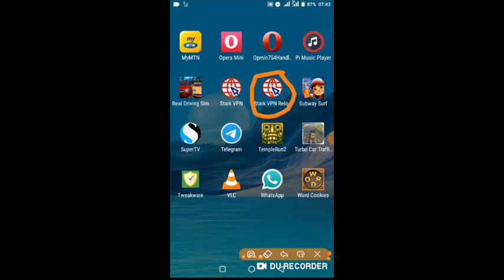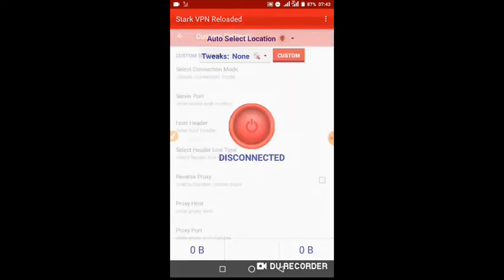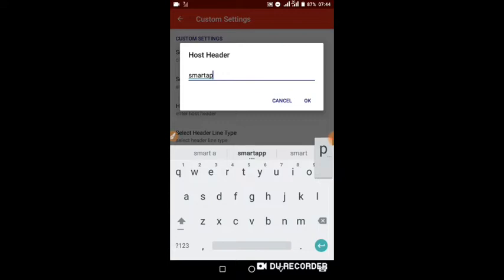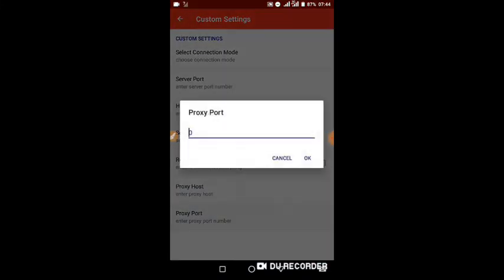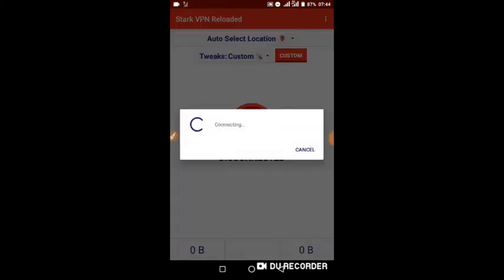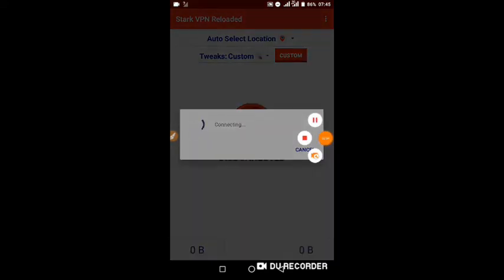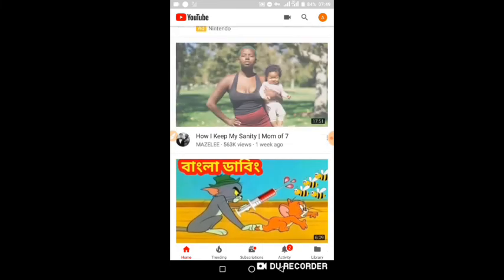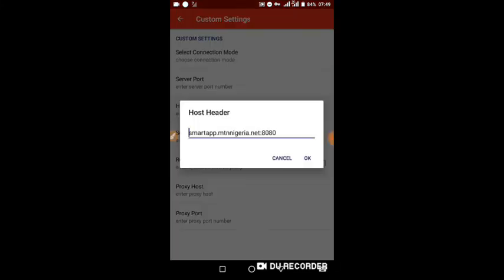New Mtn NG 0.0Kb Settings Using New Stark VPN Reloaded 2019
Download Stark VPN Reloaded to replace the not working 24Clan VPN Green and others For Mtn Ng Free Browsing Cheat👇👇👇